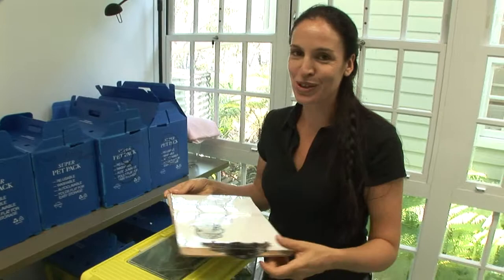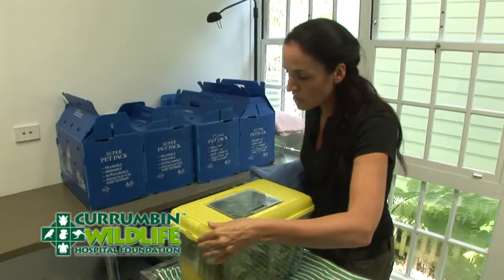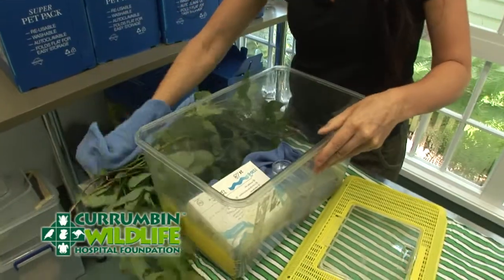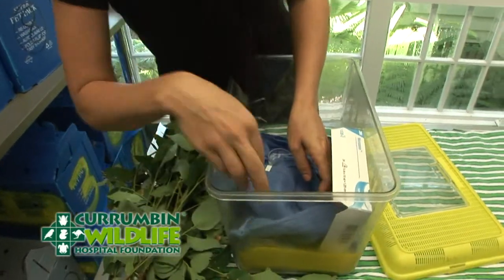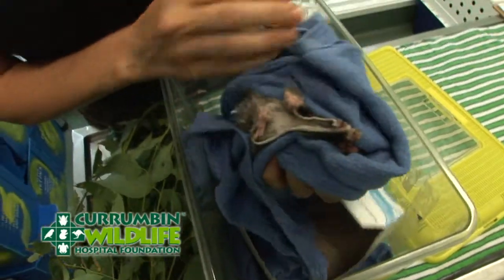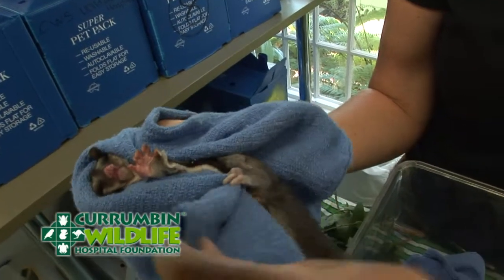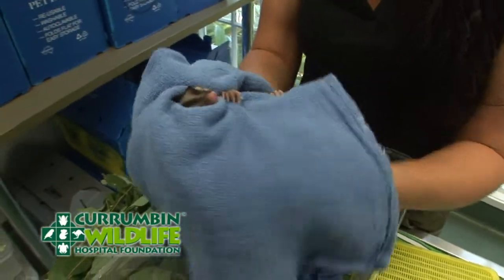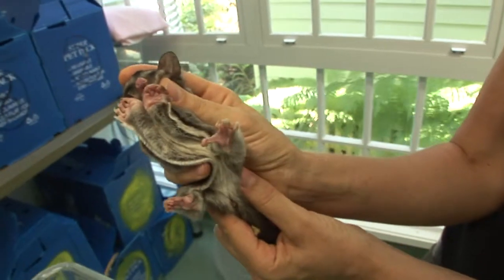CVE C&T (Issue 275): MAMMAL - Squirrel Glider Restraint by Mimi Dona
Compiled at the Currumbin Sanctuary Wildlife Hospital by Mimi Dona © 2010 for the Centre for Veterinary Education, this Wildlife Restraint series is the result of collaboration between Mimi Dona & Dr Michael Pyne of Currumbin Wildlife Sanctuary Veterinary Hospital. Please go to our website to access the flashcard:  cve.edu.au/candt2014